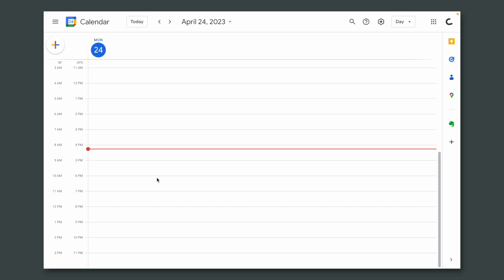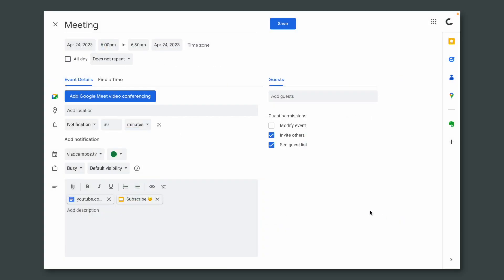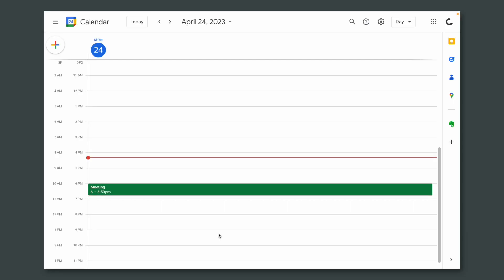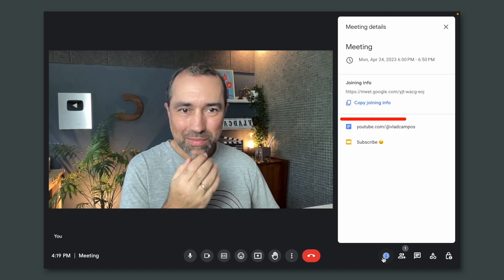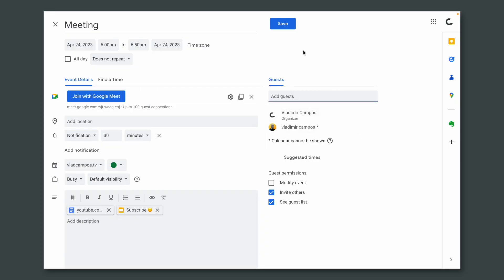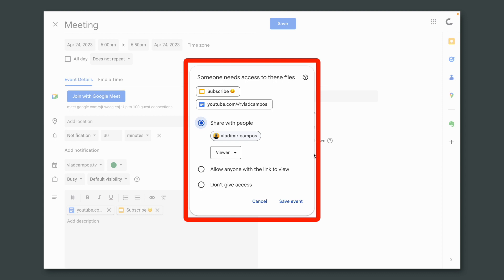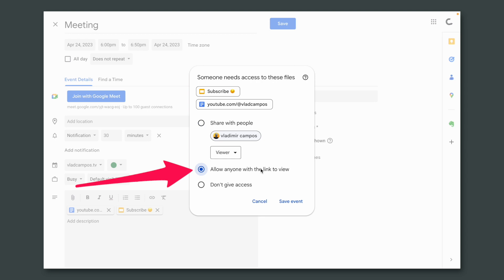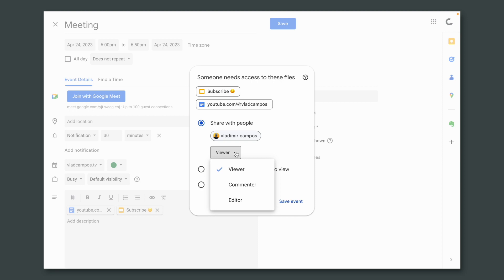How to add Drive files to a Meet call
I keep finding good reasons to move the files I have in Evernote to GoogleDrive. For example, did you know that you could add Drive files to a Meet call?

➤ RESOURCES & REFERENCES
• Other videos about Google Drive and Evernote

➤ CHAPTERS
0:00 | Intro
0:14 | It comes with its problems
0:33 | There are so many benefits.
0:45 | How to attach a Google Drive file to a calendar entry
1:22 | How to attach Drive files to a Google Meet call
2:28 | Same Google Drive file attached to many Evernote notes